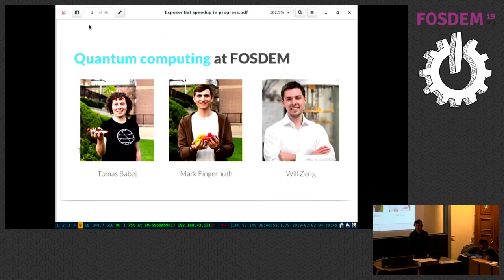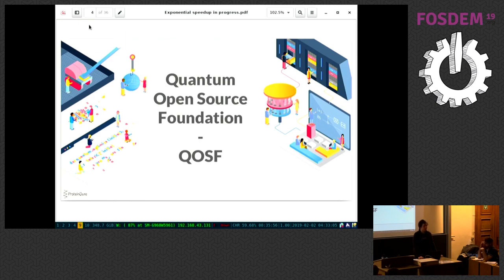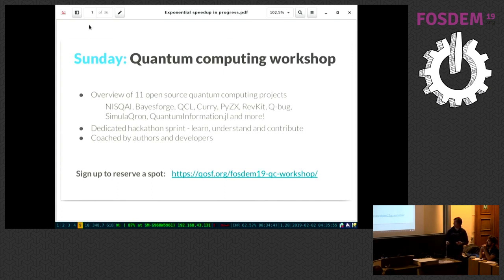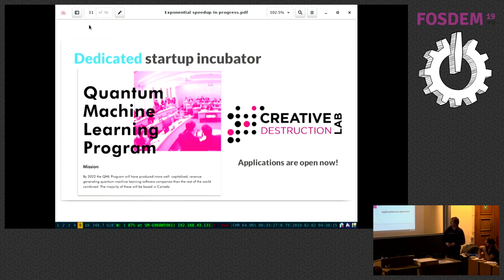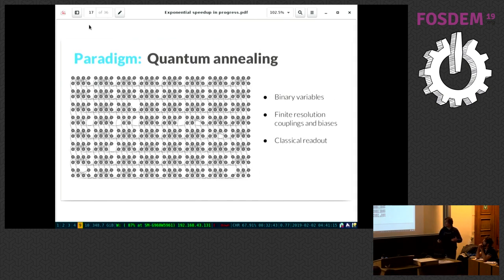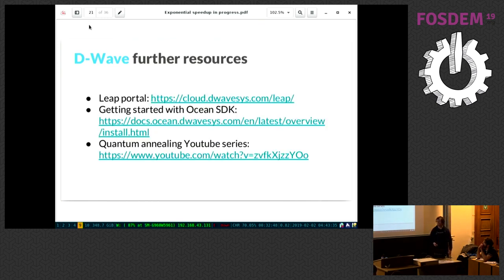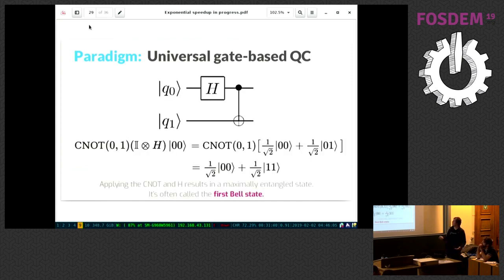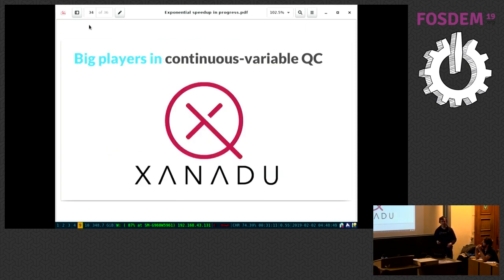When open source meets quantum computing Opening keynote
by Tomas Babej

This talks overviews the available quantum computing paradigms and outlines the pratical possiblities of leveraging and exploring the promised power of quantum computing processors that developers have today.